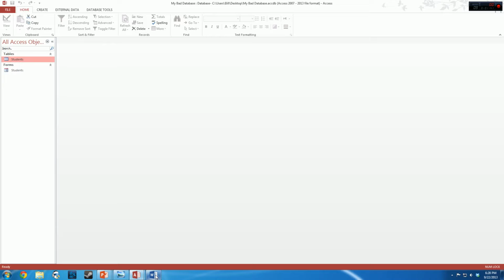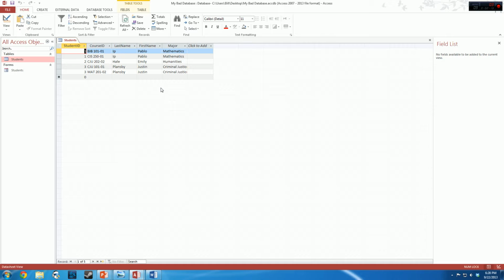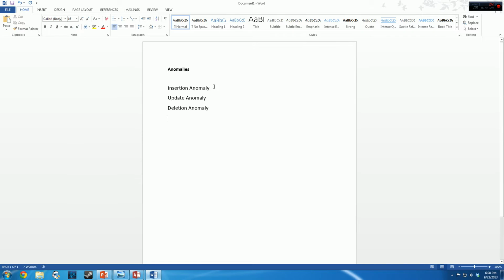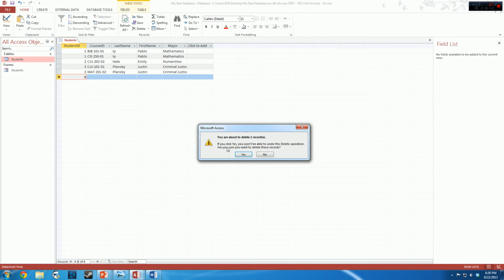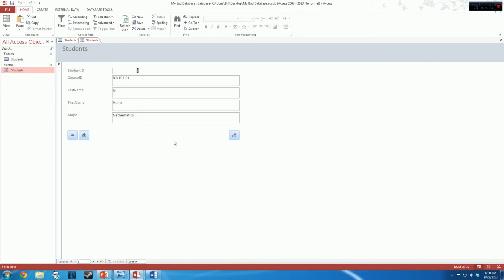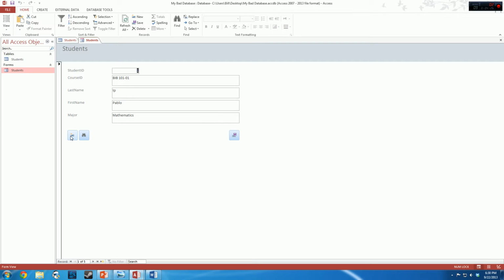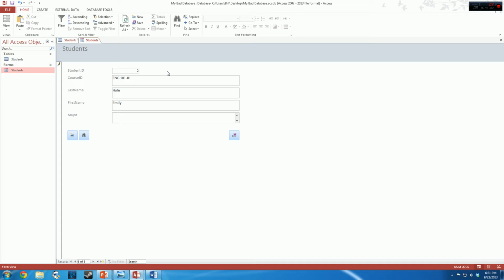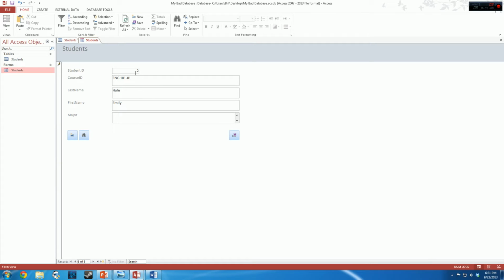CIS 300 Lesson 21 - Understanding Database Anomalies